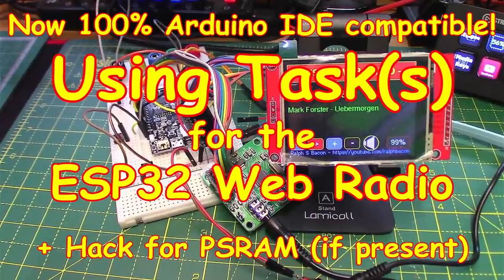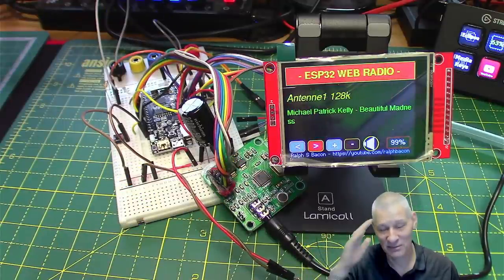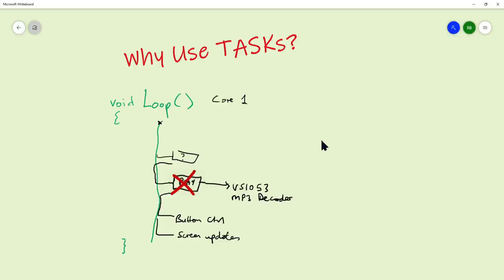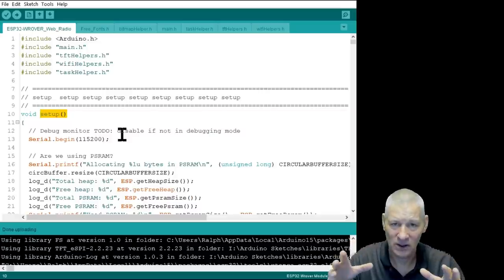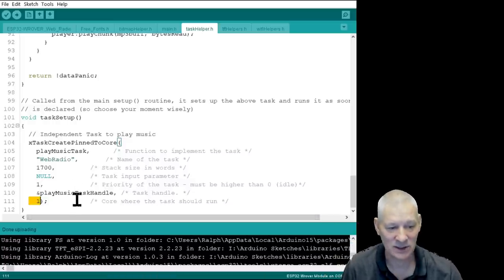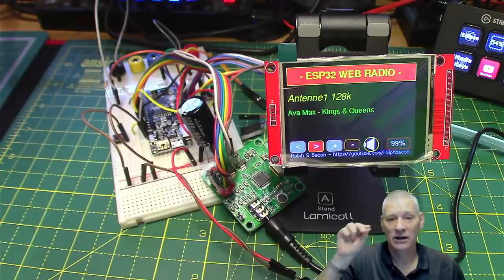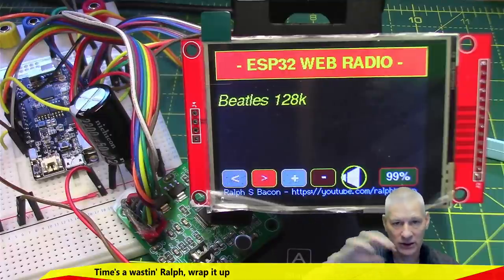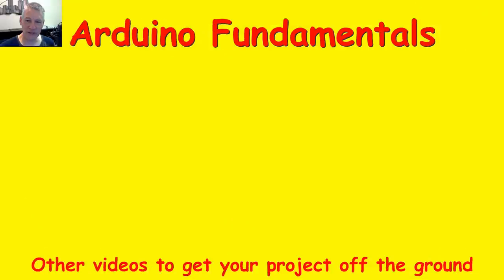#208 Using an ESP32 Task for my Web Radio - using the Arduino IDE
I ported the updated PlatformIO version of this project to the Arduino IDE and introduced a playback-dedicated task too.
$2 For 4 Layer PCBs, Limited Time Only, with free SMT assembly, offer ends December 25, 2020.

The ESP32 Web Radio project needs an independent task to stream music to the VS1053.

Much more information in my GitHub (sketches, images etc)

I noticed that whilst the processor was servicing button presses on the screen (or any number of other tasks) it could occasionally introduce stutter in the music playback, as the VS1053 (MP3 Decoder) routine was not being called quickly enough.

Introducing an independent task running the same code as before solved that problem. Tune in to see how it was done and how I ported the PlatformIO project to the Arduino IDE. Amongst many other things.

All about the **ILI9341 2.8" Touch TFT Screen** (about $7 from Banggood)

The **AUKEY Ground Loop Isolator** from Amazon

**USB to TTL Serial Cable** by DSD TECH SH-U09BL, with CP2102N Chip 1.2M/4FT
What I have been using to monitor the Web Radio project for days on end!

**TTGO T8 V1.7.1 ESP32 Rev 1 4MB or 16MB FLASH with 8MB PSRAM**